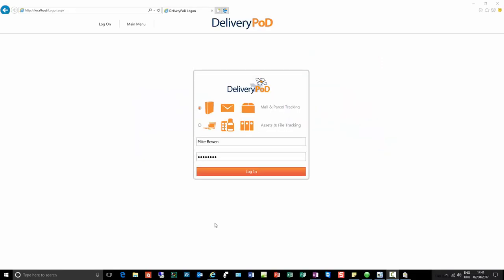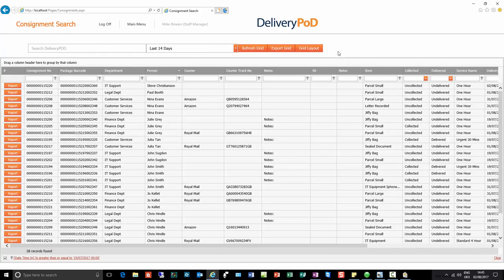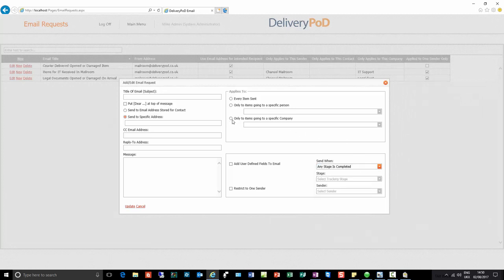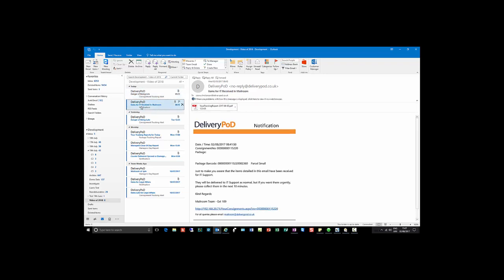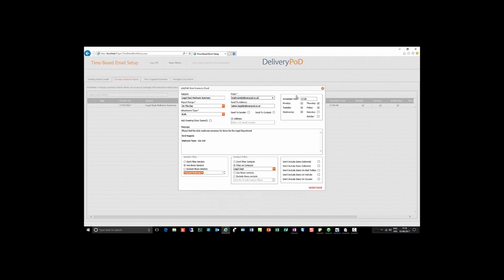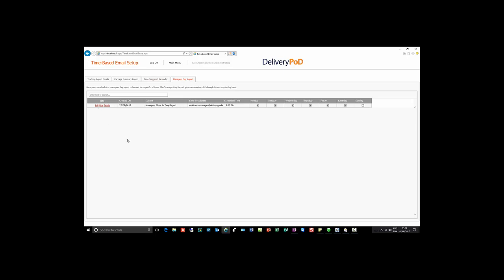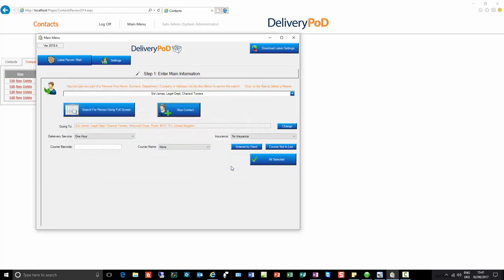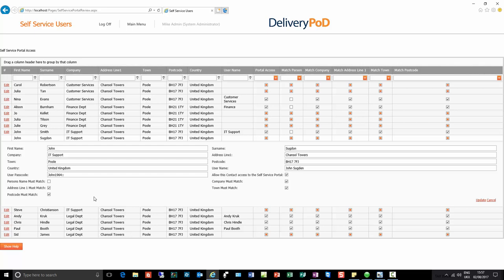DeliveryPoD Internal Tracking Systems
DeliveryPoD is a configurable system for tracking mail, parcels, documents and assets to members of staff at their desks.

DeliveryPoD Mailroom is the most popular module which is used by many Universities, Hospitals and Private Sector organisations.